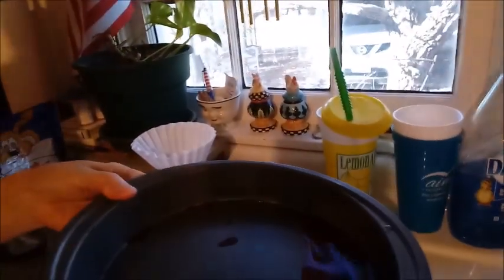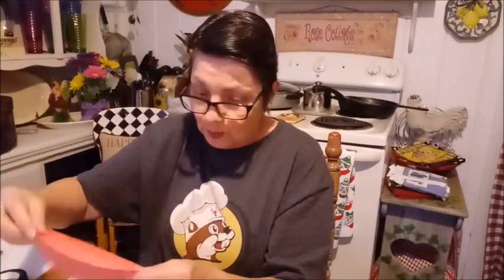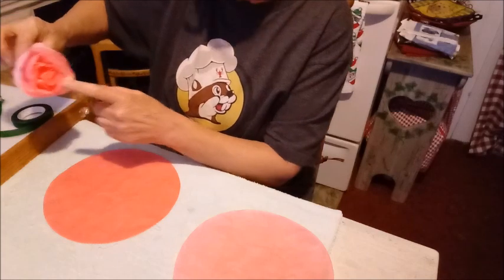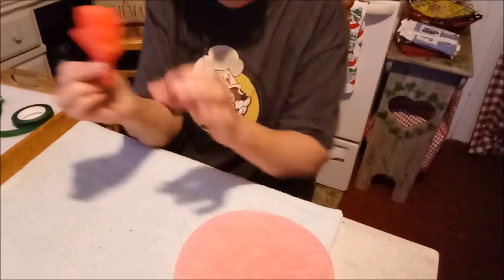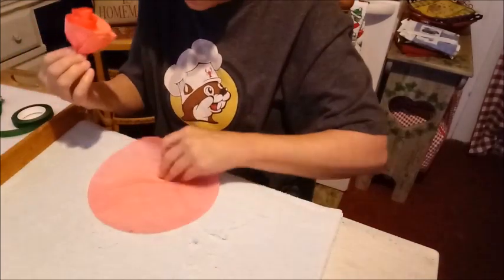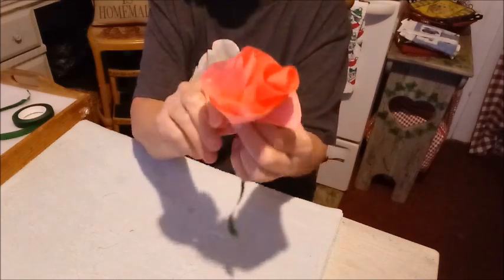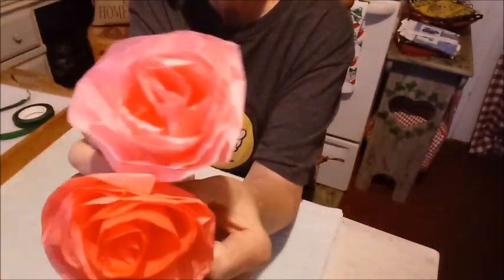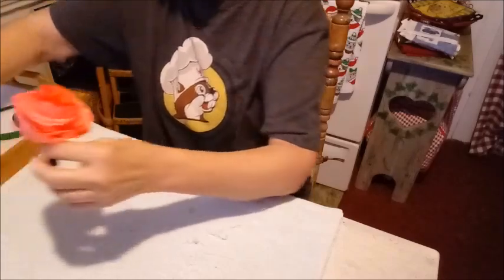DIY Coffee Filter Roses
Beautiful easy to make roses using coffee filters.